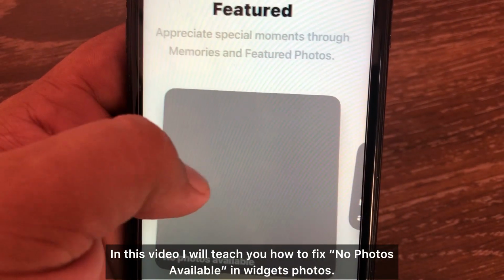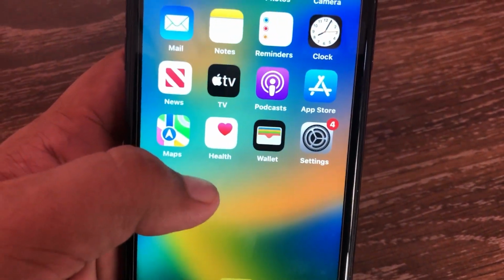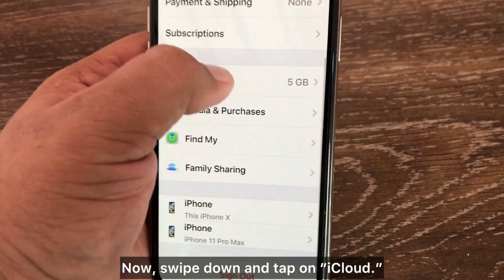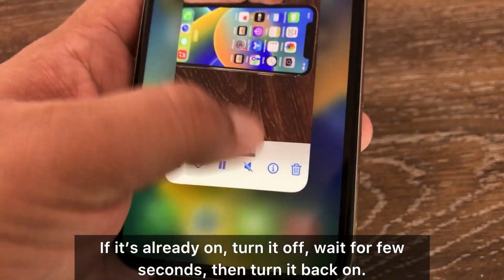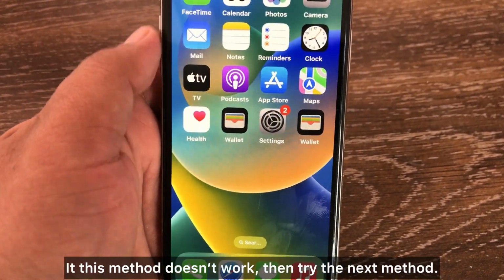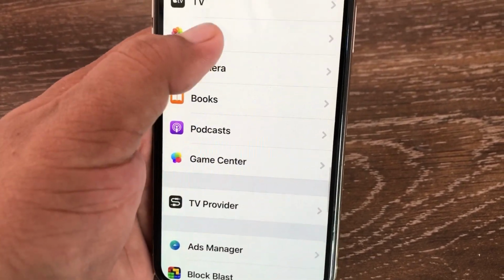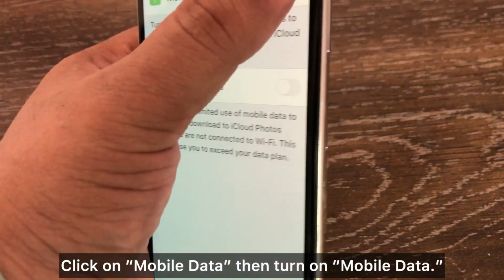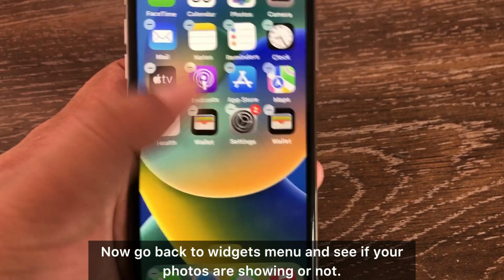How to Fix "No Photos Available" Photos Widget | No Content Available Photos Widget iPhone.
Hello Everyone, Welcome Back to The Channel, In This Video Im Going to Teach You How to Fix "No Photos Available" Photos Widget on iPhone.